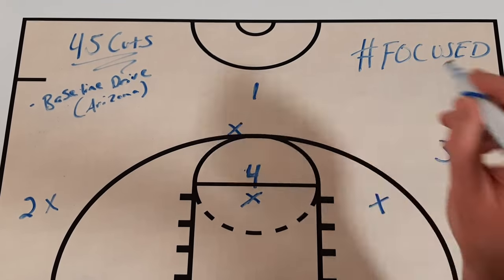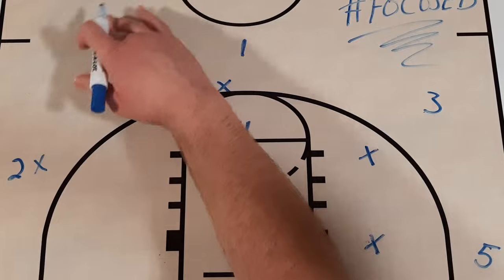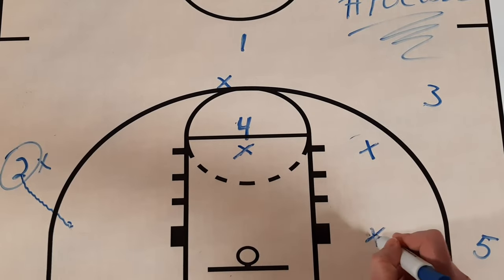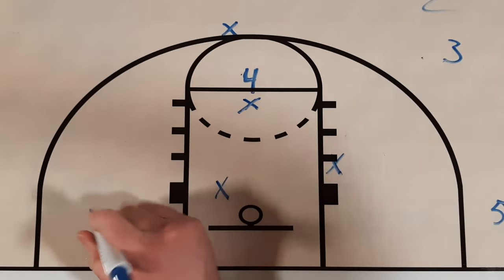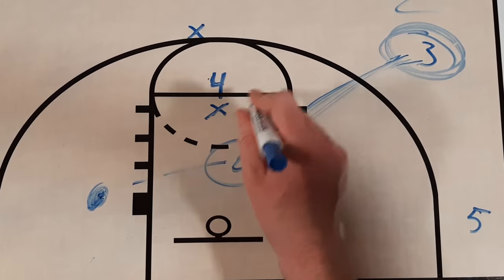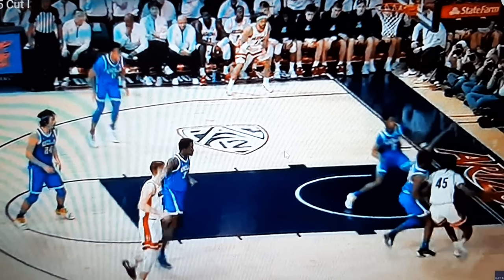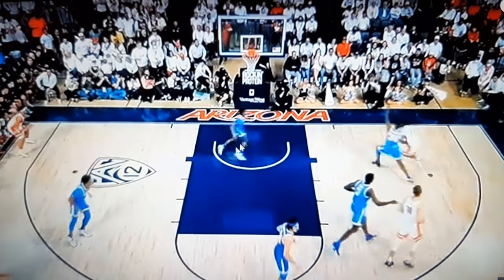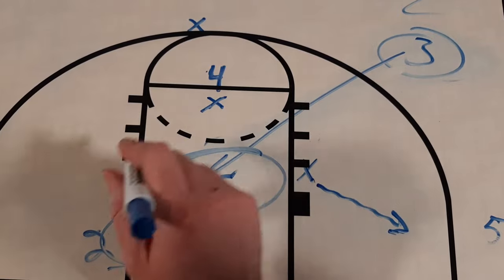FOCUSED: Do this more to get EASY layups!!!!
Incorporate "45" cuts into your offense to get easy layups off baseline drive, post entries, and a variety of other situations.  Simple, but effective way to take advantage of help defenders!